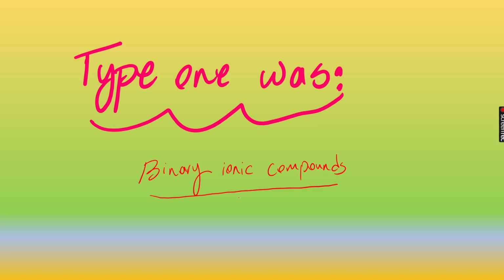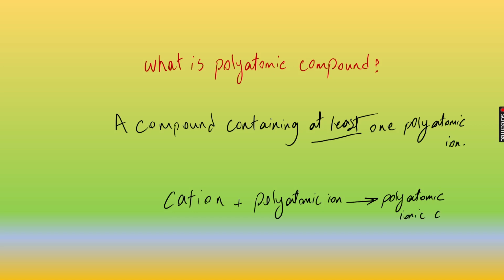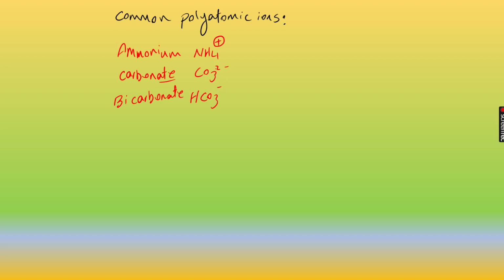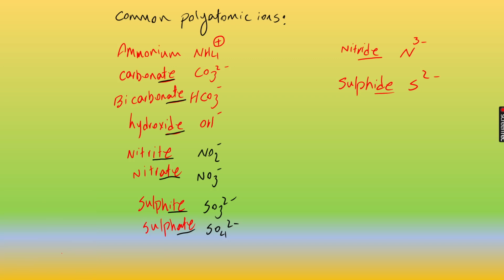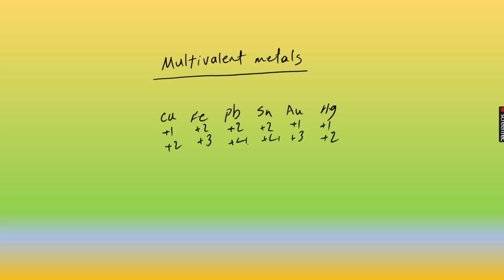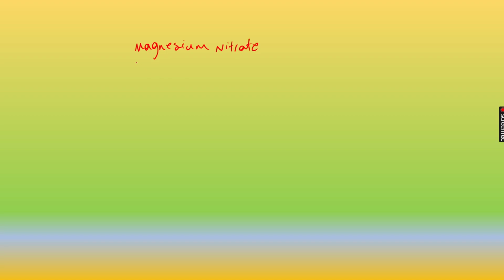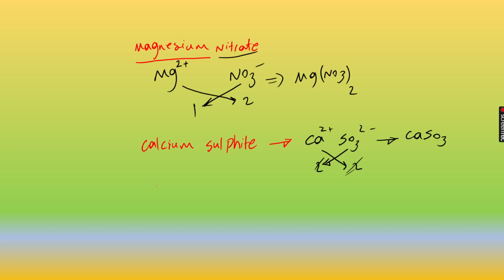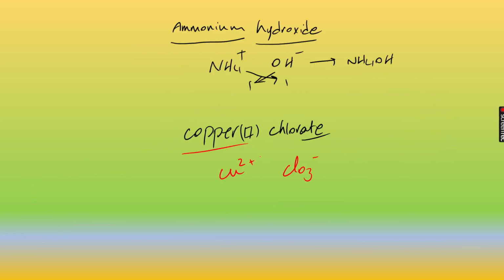How to write chemical formula in chemistry. ( part 2)